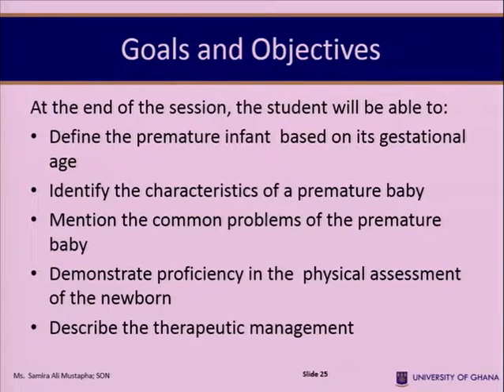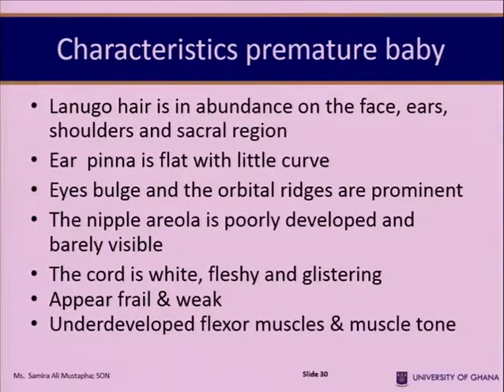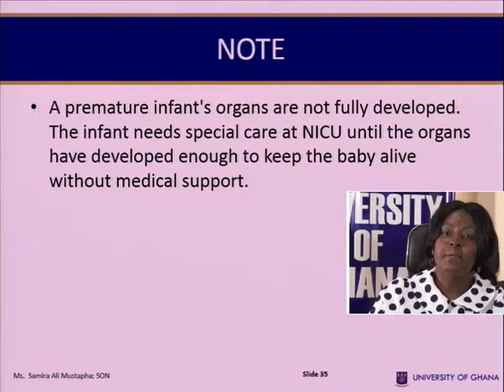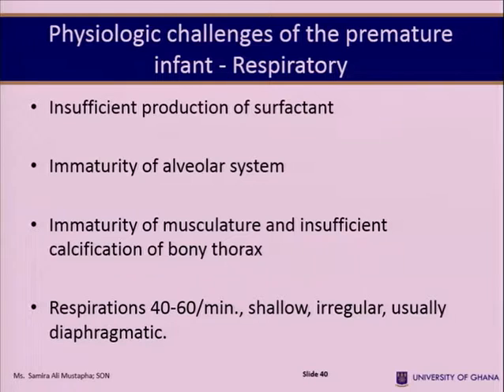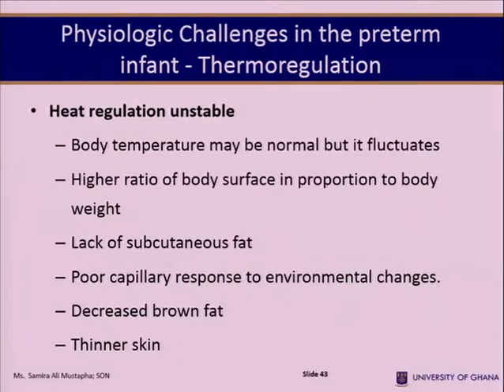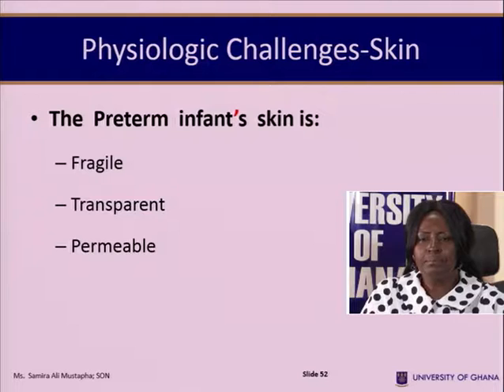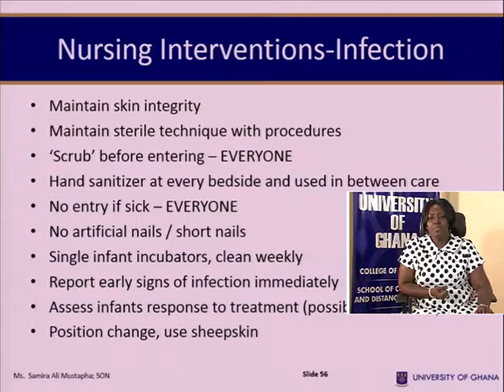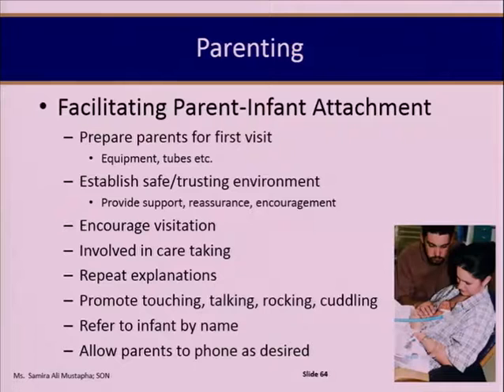NURS 341: SESSION 2